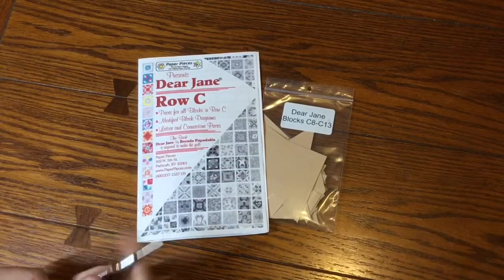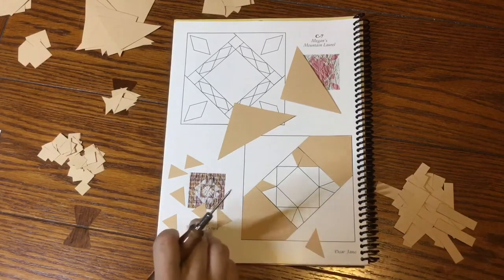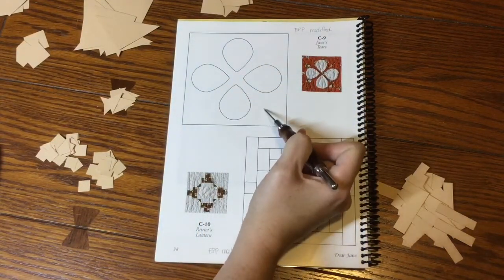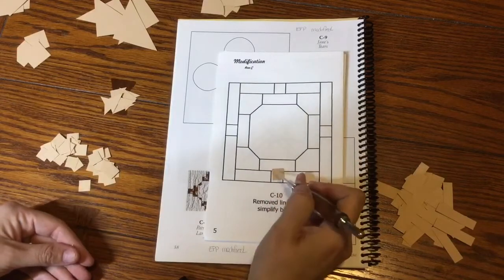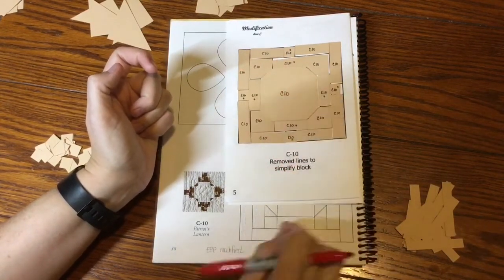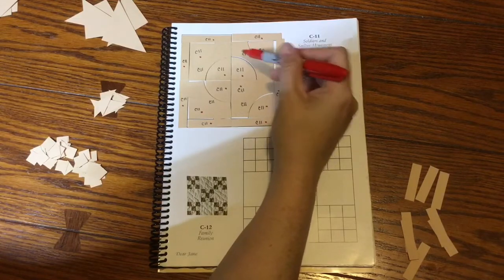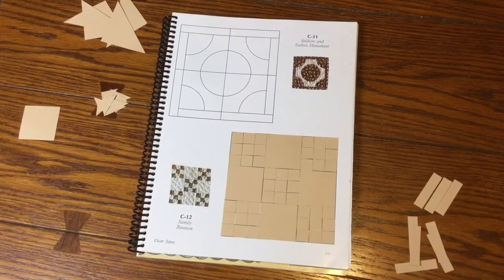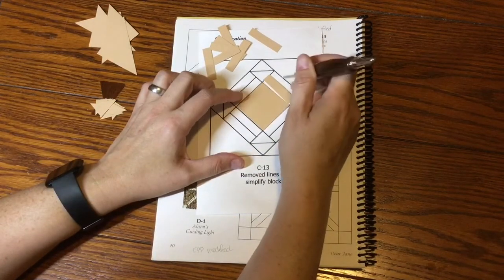Bag Sort: Blocks C8-C13 - Dear Jane Goes EPP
An in-depth breakdown of sorting the Dear Jane EPP kit Row C Bag#2 (Blocks C7-C13) available from Paper Pieces.